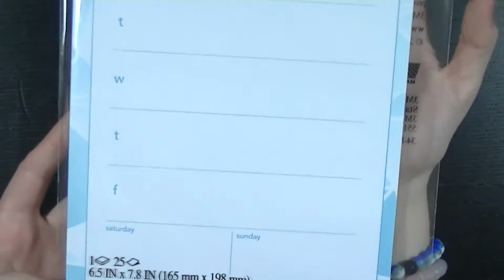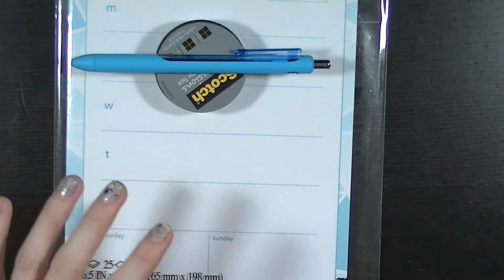100 Subscriber Giveaway!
Hey guys! I am so happy to give you guys this chance at this giveaway! Thank you so so much for supporting me and being such amazing and kind subscribers. Down below are all of the specifics about the giveaway in case you missed it in the video or I wasn't clear. Love you guys!

To enter: Comment a video suggestion and/or your favorite video of mine that you have watched.

You must:
- comment before Midnight on October 24th Pacific Standard Time

I will comment back to all entries so if I don't comment back it means that I can't see you comment and therefore I can't enter you into the giveaway so please make sure your account is not private or anything like that :)

Check out
Paugs Discoveries